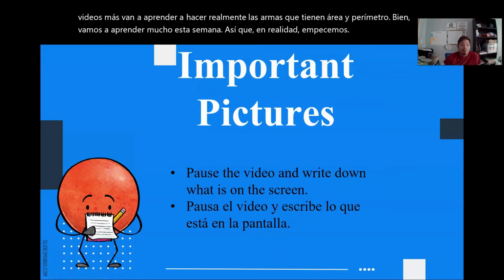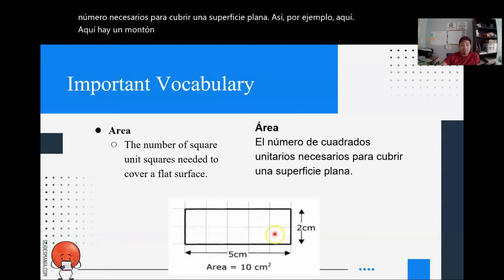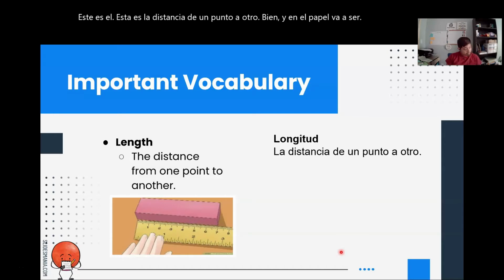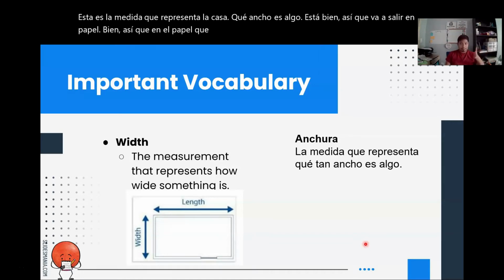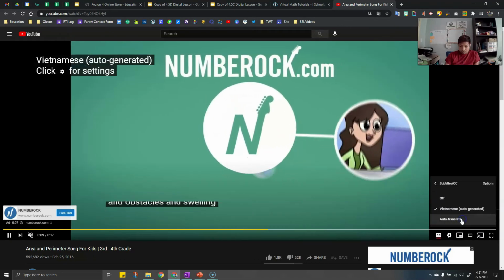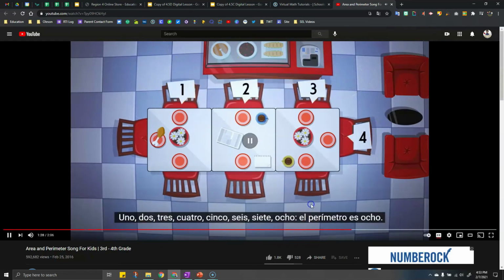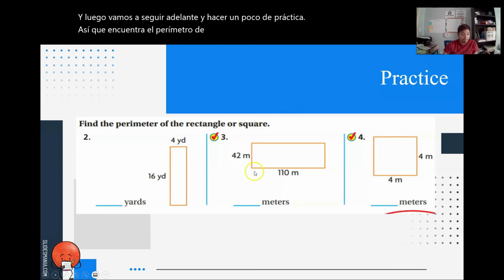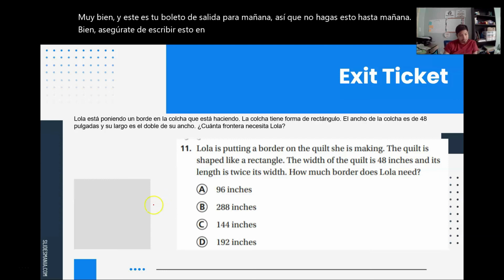4.5C Part 1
Students will learn about the formulas of area and perimeter.